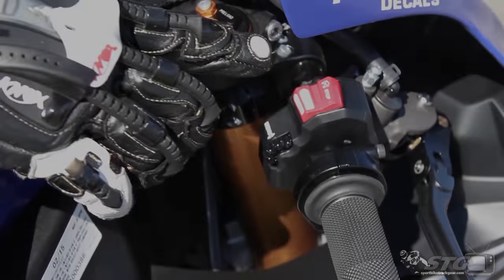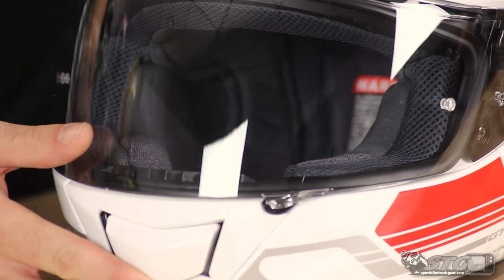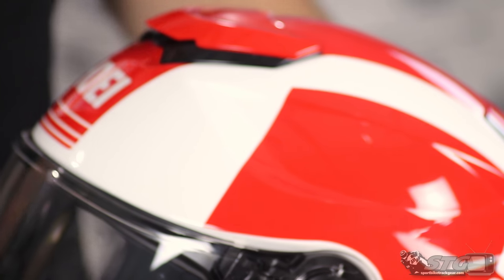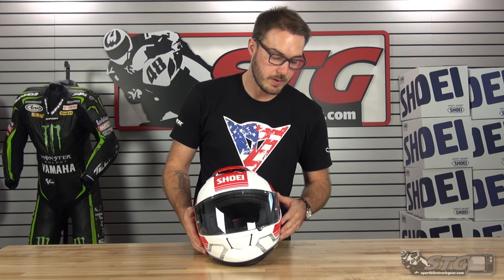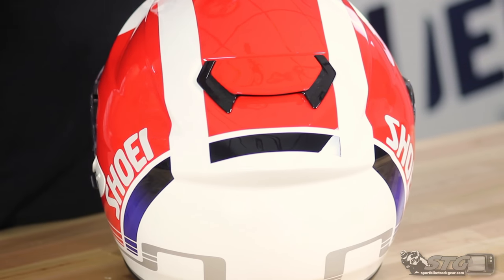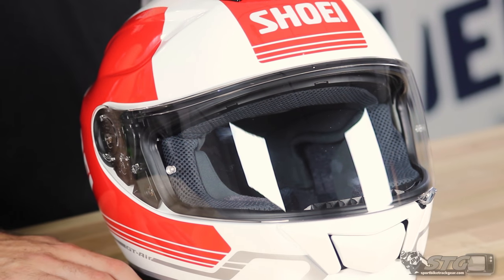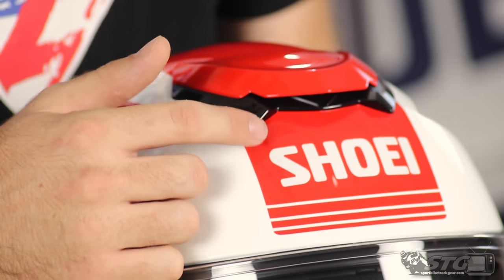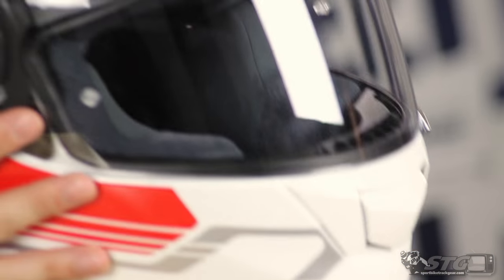Shoei GT-Air Decade Helmet Graphic Review from Sportbiketrackgear.com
Shoei GT-Air Decade Helmet Graphic Review

The Shoei GT-Air Helmet is the first full face Shoei Helmet to offer a drop down, tinted inner shield. Without question this is one of the most popular motorcycle helmet options out there. The GT-Air is everything you would expect from a Shoei Helmet, top shelf engineering and build quality with a comfortable fit. This is the perfect helmet for the street rider looking for a well balanced lid with a drop down inner shield, solid ventilation and Shoei Quality.